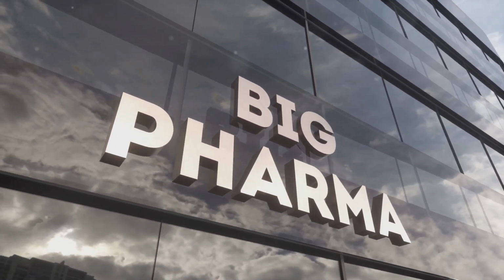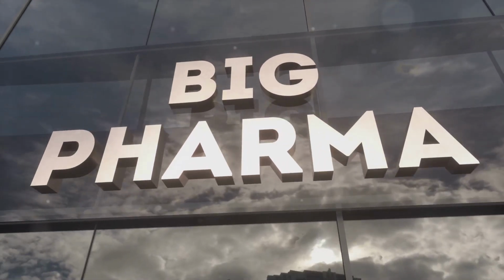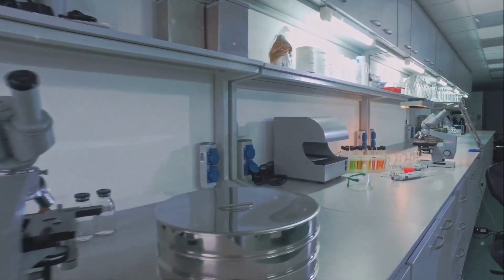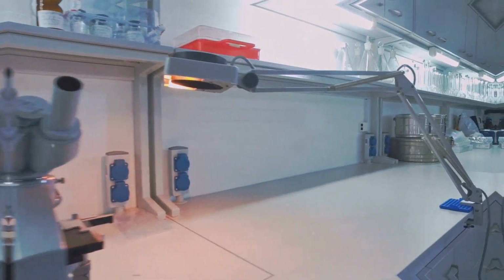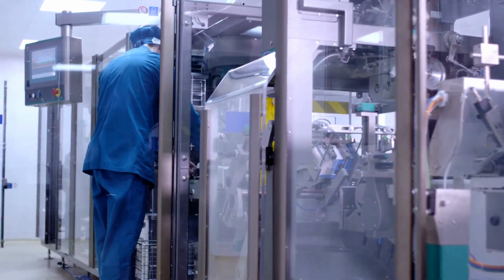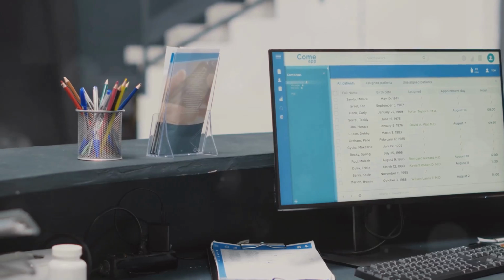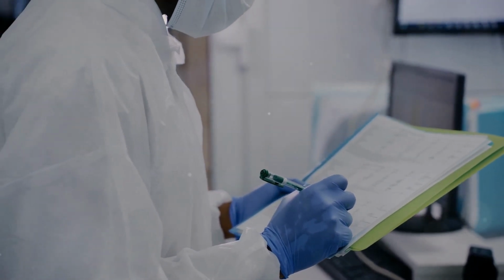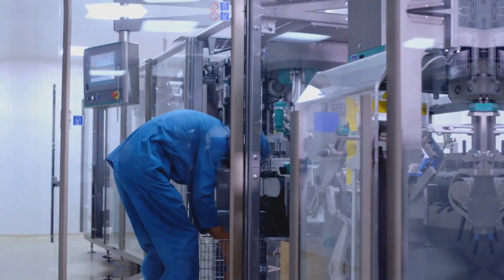How PharmaMax's Reflection CPM Transformed PharmaLife Inc.'s Calibration and Maintenance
Explore how PharmaMax’s Reflection CPM revolutionized calibration and preventive maintenance at PharmaLife Inc., a leading pharmaceutical manufacturer. This case study delves into the implementation process, the challenges faced, and the remarkable results achieved, including improved compliance, reduced downtime, and cost savings. Discover how automated scheduling, integrated compliance tools, and seamless data integration with existing systems made a significant impact. Watch now to learn how Reflection CPM can optimize calibration and maintenance processes in the pharmaceutical industry.

OUTLINE:

00:00:00 Introduction
00:00:19 Automated Calibration Management
00:00:42 Preventive Maintenance Scheduling
00:01:05 Regulatory Compliance
00:01:30 Integration with Quality Management Systems (QMS)
00:01:48 Enhanced Reporting and Analytics
00:02:03 User Training and Support

SEO-Optimized Tags:
PharmaMax Reflection CPM, calibration management, preventive maintenance system, pharmaceutical compliance, PharmaLife Inc. case study, calibration software, maintenance management, pharma industry solutions, regulatory compliance, Reflection CPM implementation